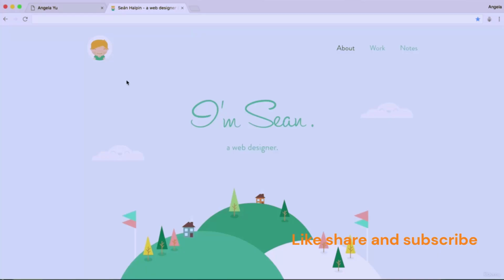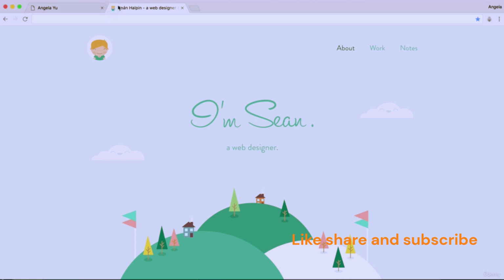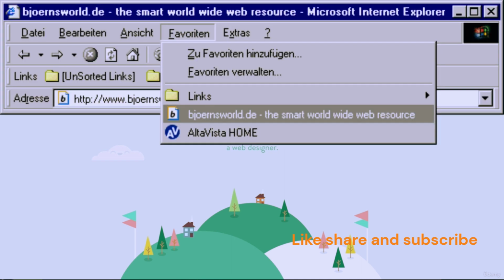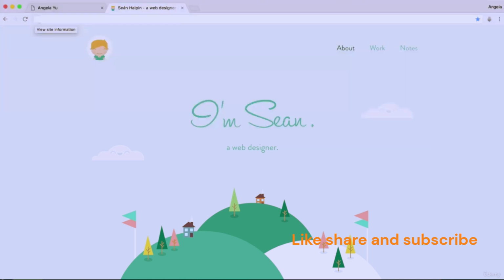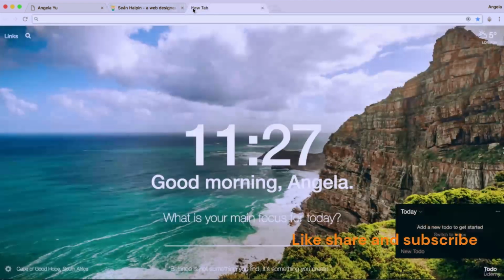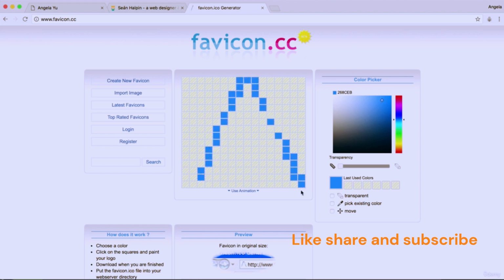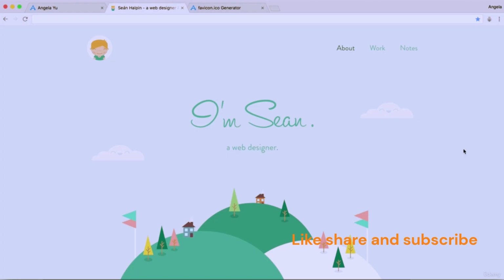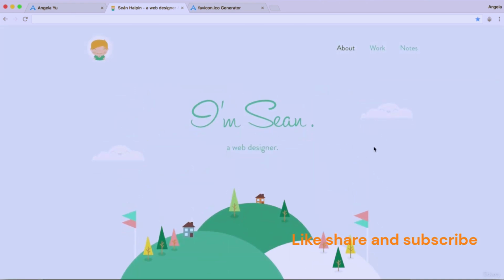What Are Favicons_ Part [ 2.10 ]